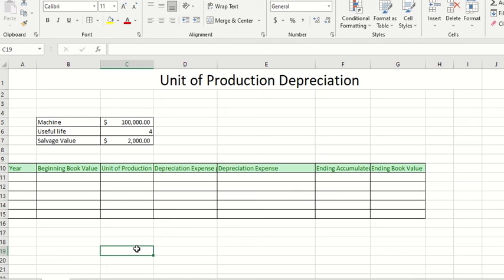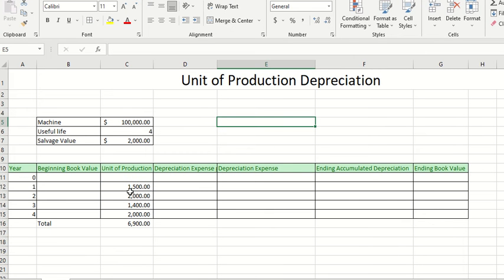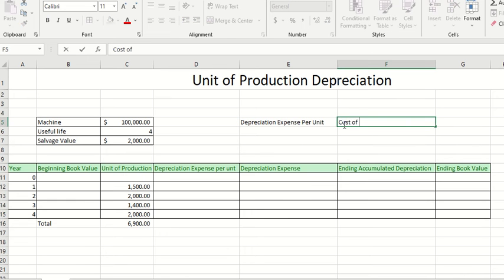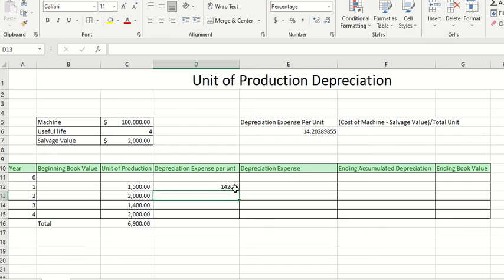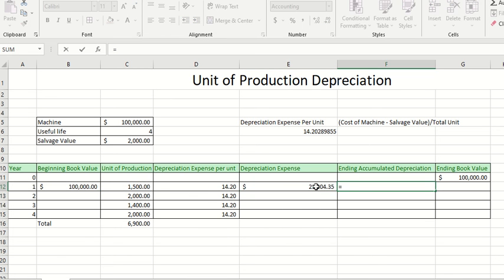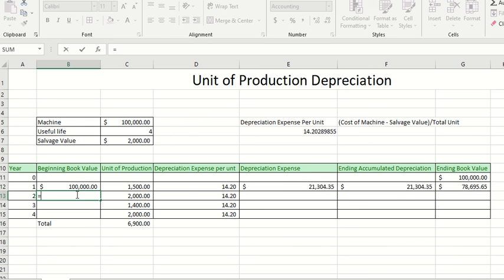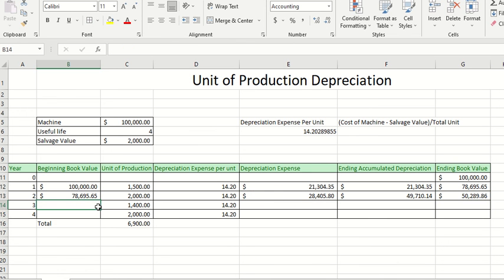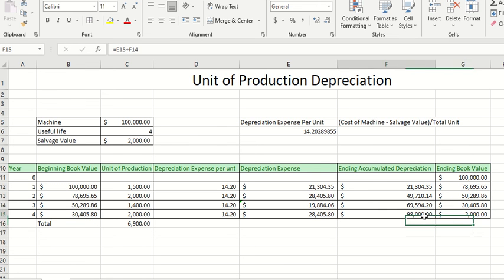Accounting Help: Unit of Production Depreciation - Techniques - Microsoft Excel